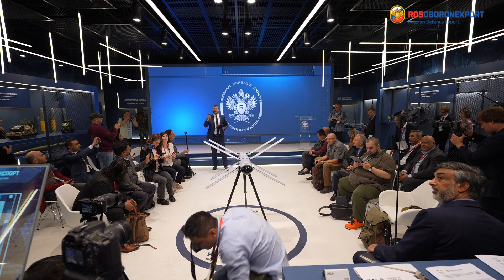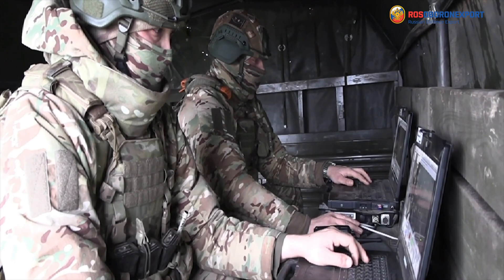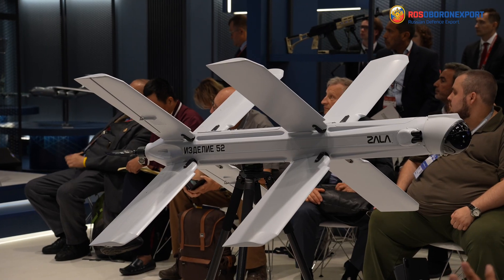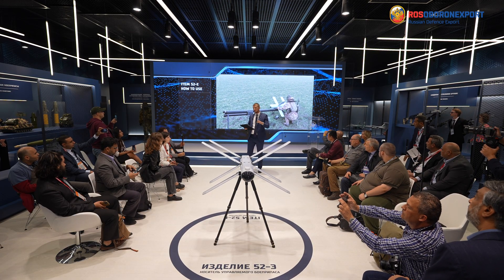The premiere of Lancet-E system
Rosoboronexport JSC together with ZALA JSC represented the most modern system Lancet-E with Z-16-E recce short-range UAV and 2 guided munition carriers (Item 52 E and Item 51E).